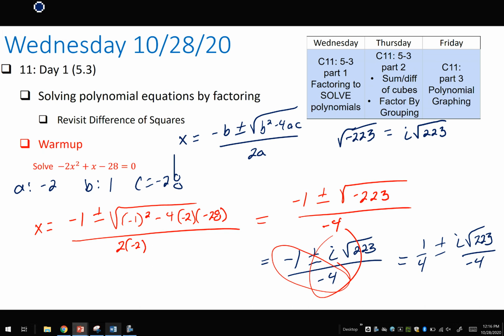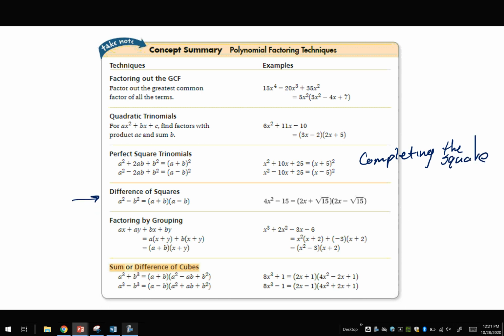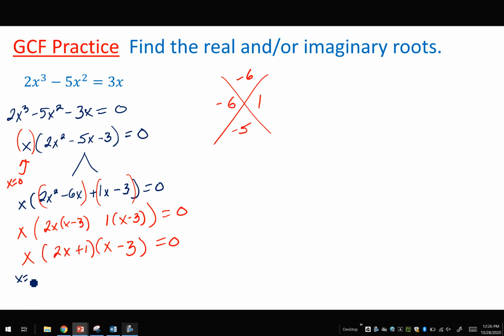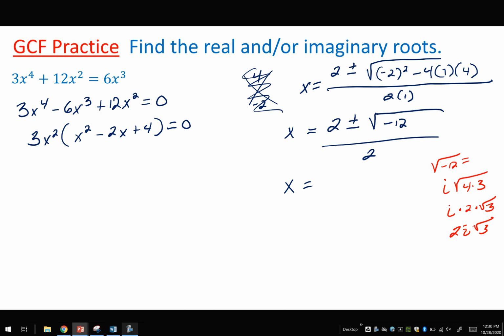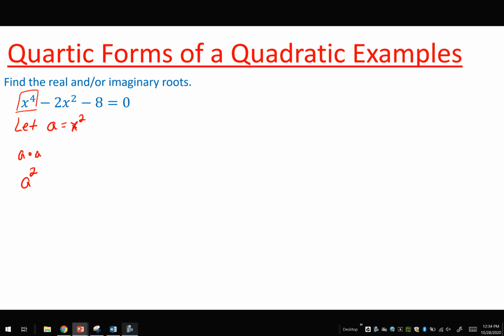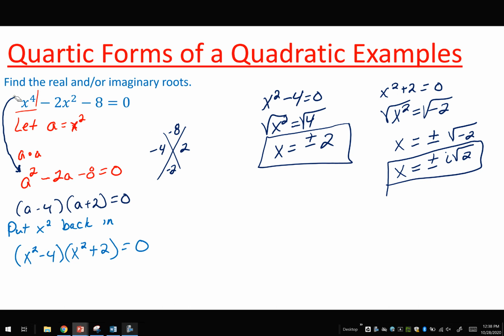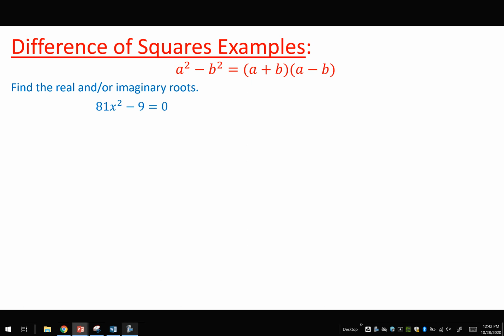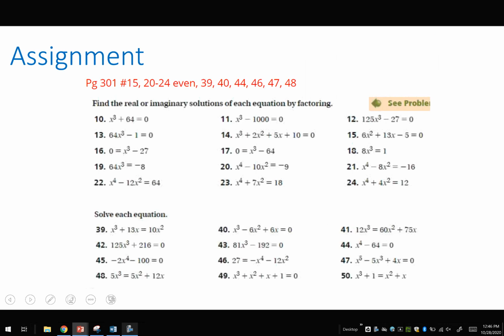5 3 Solving Polynomials Day 1